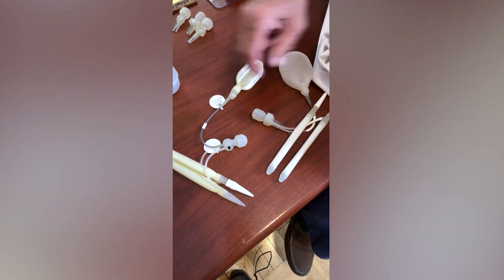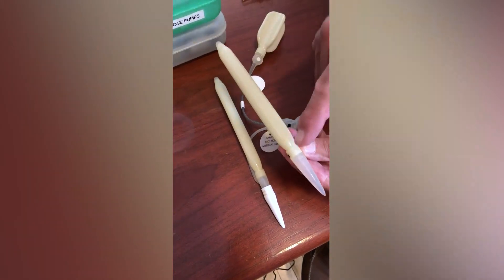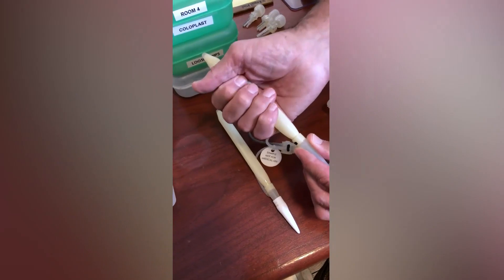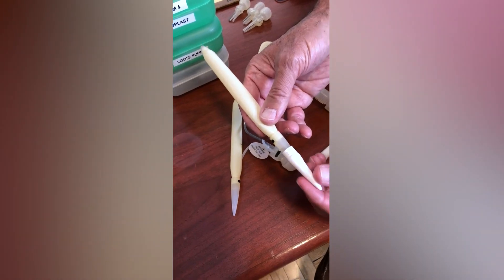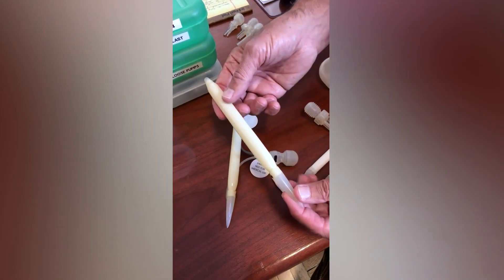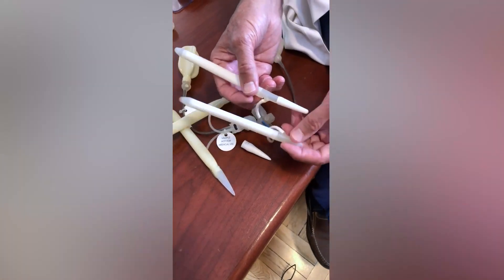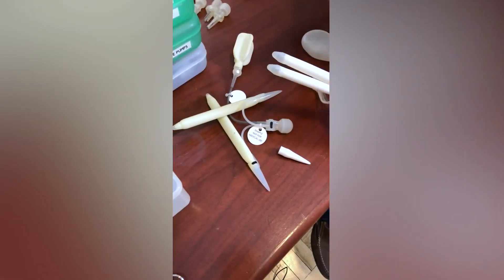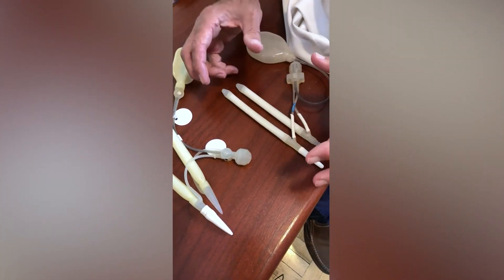Implant cylinder overview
In depth review of implant cylinders